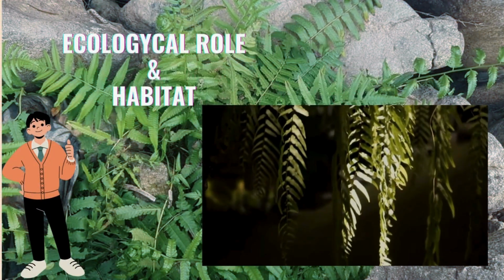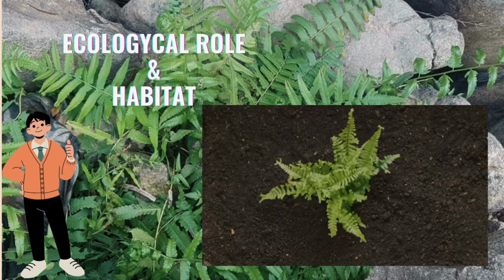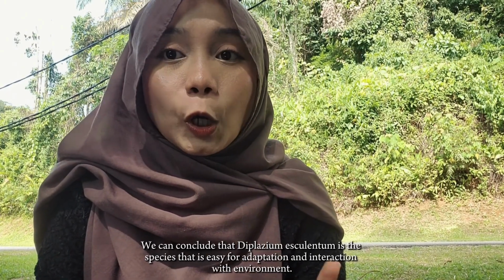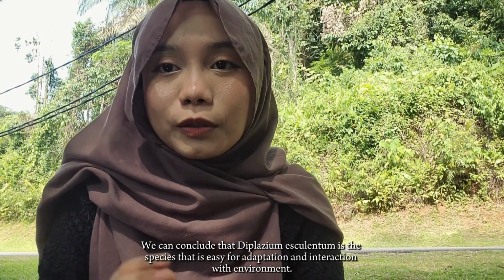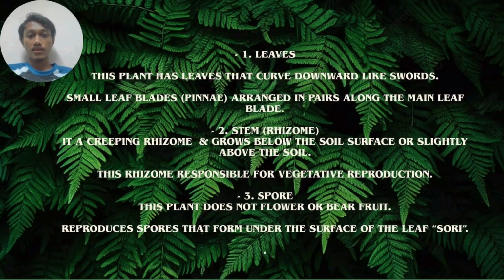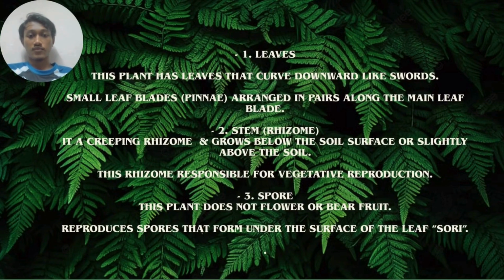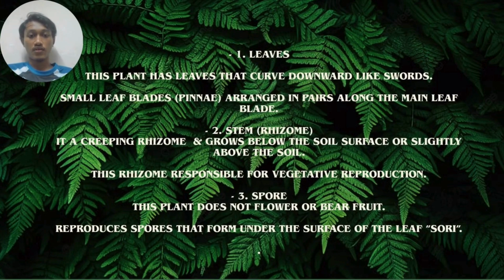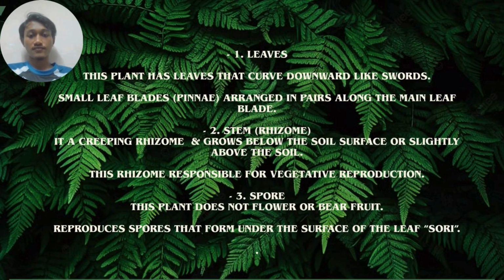Taxonomic and Ecological Exploration of Diplazium Esculentum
Our research project focused on the plant Diplazium esculentum, commonly known as the vegetable fern. One of the first challenges we faced was accurately identifying the plant. We encountered several local names and similar-looking fern species, which led to confusion during the initial research phase. After cross-referencing with credible botanical sources online, we confirmed that the correct scientific name for it is Diplazium esculentum.
Filming the video posed another set of difficulties. Since we want to be fitting with the theme of our research, we decided to film outdoors. This made it challenging as it is difficult from the aspects of audio control such as wind distortion and bird sound which highly interferes with the voice clarity. Other aspects such as technical and equipment problems reduced the quality of our media as we do not own a tripod or stand, so we had to improvise camera support, affecting video steadiness. Multiple retakes due to dialogue errors extended our filming time significantly.
Time management was also a major hurdle. With tight deadlines, coordinating group meetings, filming sessions, and writing the report requires careful planning. Balancing everyone's role in this project was not easy as all of us wanted to make sure everyone does an equal amount of work for this project. Through this collaboration, we strengthened our teamwork and communication skills.
Even facing these setbacks, it does not stop us from delivering our message. This project allowed us to appreciate the biodiversity present on our campus and enhanced our understanding of local plant species even further. Overall, it was a remarkable experience full of enriching and educational input to us and we hope the same for the audiences watching the video as well.
Below are the assigned roles of each group member, which all of us had done each part as our own work truthfully.

Group members and roles:
INTRODUCTION -NUR FATIN HUSNA BINTI ZAKARIA (J24B0848)

TAXONOMY AND CLASSIFICATION
-MUHAMMAD KHALID ASYRAF BIN MOHD ASRI (J24A1123)
-NUR ADREANNA BINTI MOHD YUSRI (J24A1138)

ECOLOGICAL ROLE AND HABITAT
-MOHAMAD NAZIMI HAIKAL BIN MOHAMAD NAZRI (J24A0910)
-SITI NADHIRA ALEEYA BINTI MD ZAKI (J24A0872)

VISUAL AND INTERACTION ELEMENT
-AFTOFUNNISA BINTI MUHAMMAD FARHAN SAROMON (J24A1032)
-MUHAMMAD RIZAL BIN MD NOH (J24A0917)

CHALLENGES AND ADAPTATION
ANIS NATASHA BINTI HASHIM (J24A1118)

CONCLUSION
LYDIA LA’ING (J24A0927)

VIDEO EDITING AND BRIEF DESCRIPTION
NUR FATIN ASHYURA BINTI IBRAHIM (J24A1134)